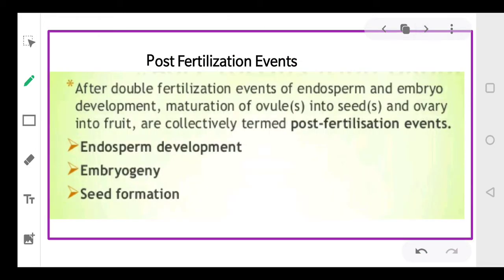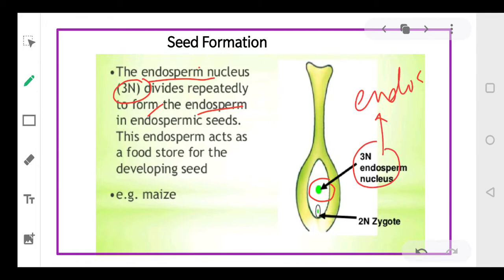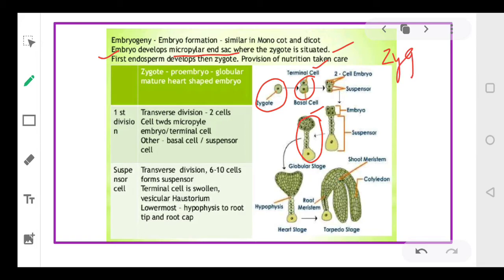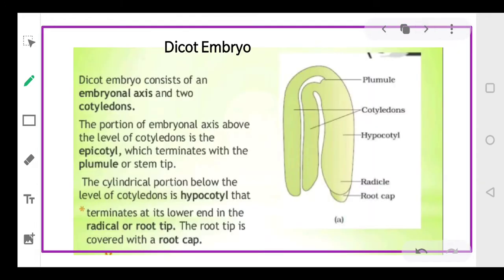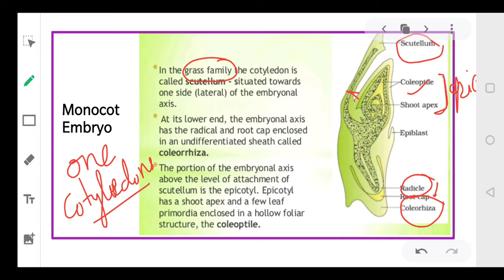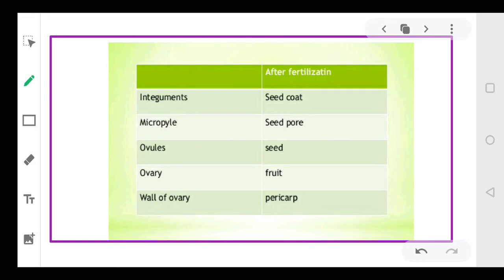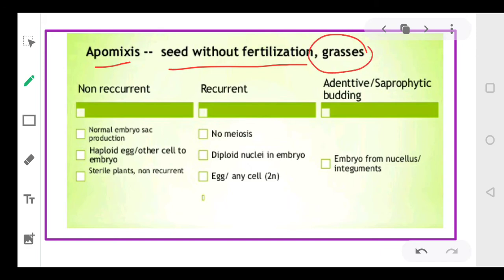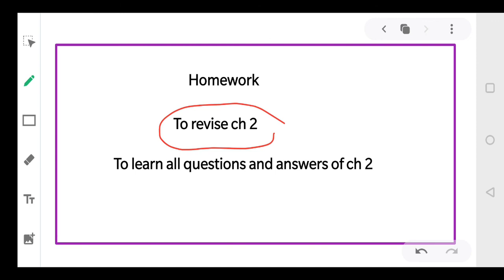7/05/20, Ch 2, lecture 3,Class 12 Biology